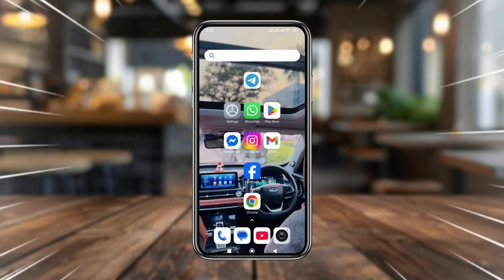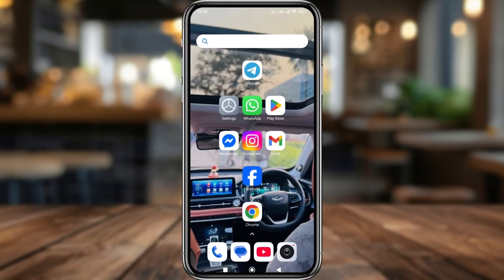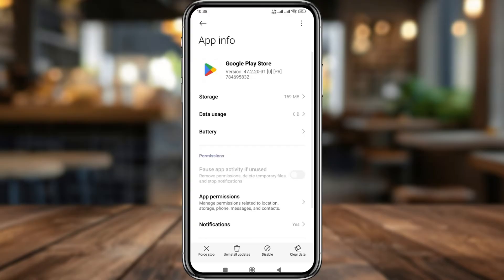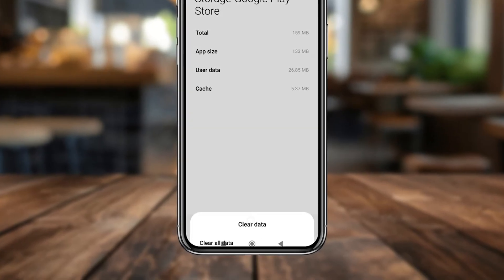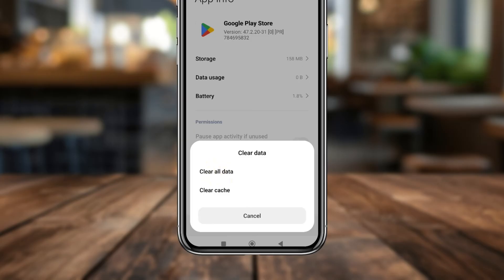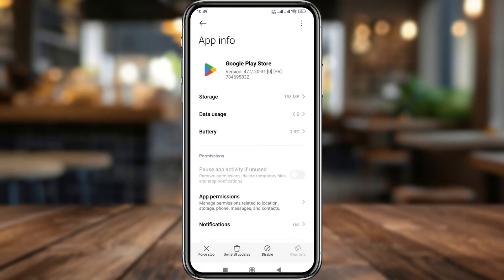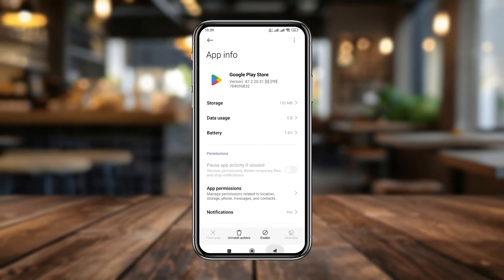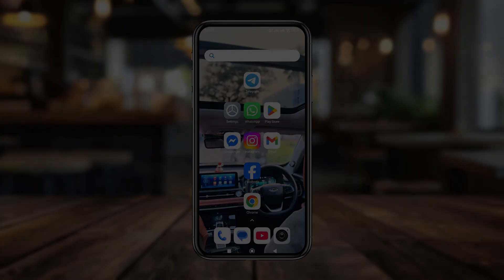How To Reset Google Play Store | Reset Play Store on Android